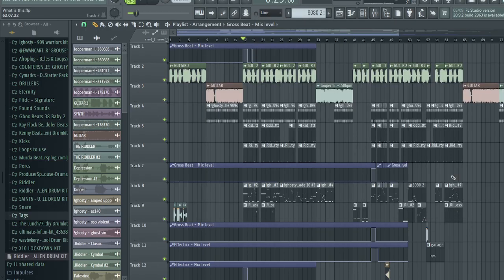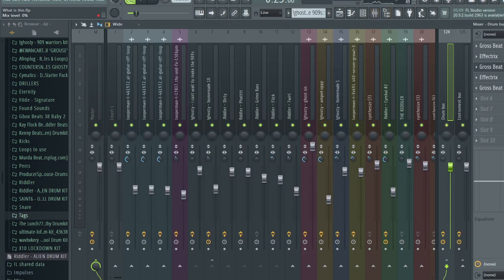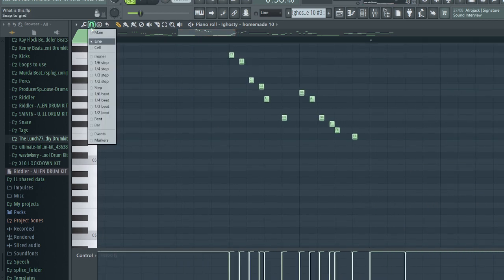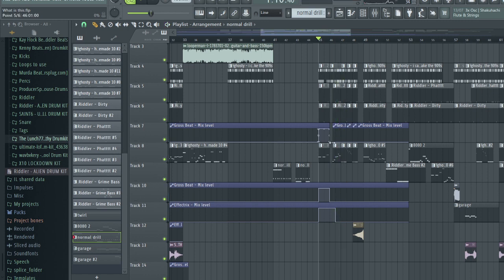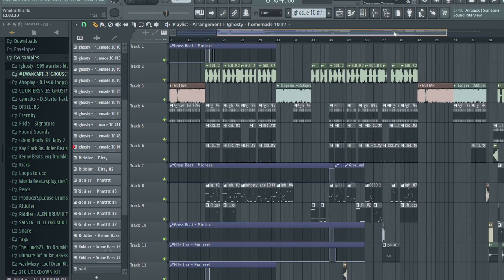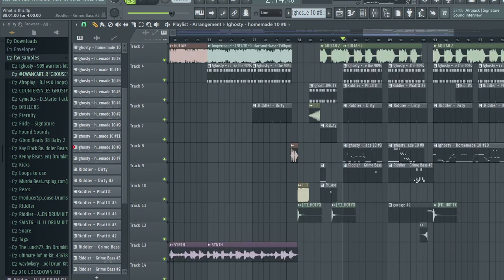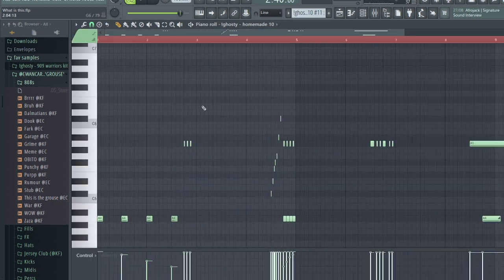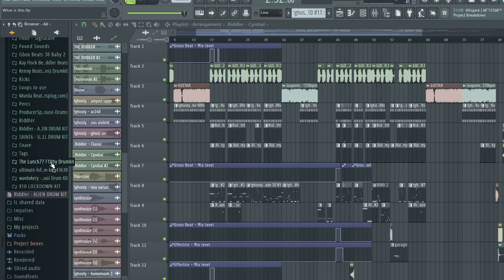BEAT BREAKDOWN - How I Made My BEST DRILL BEAT Ever!! (FL Studio tutorial 2022)